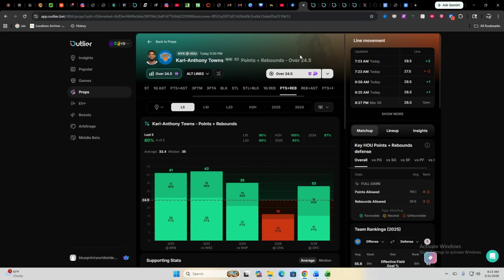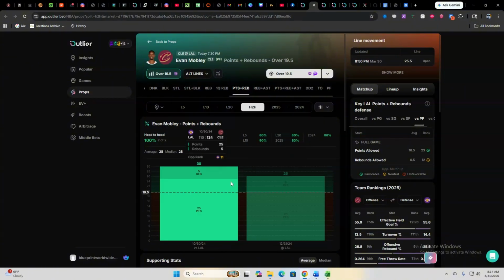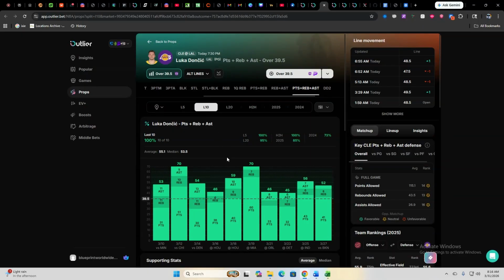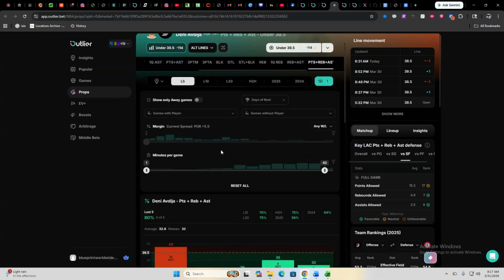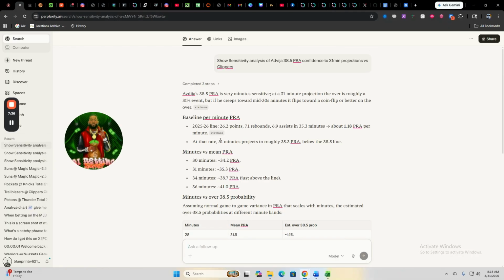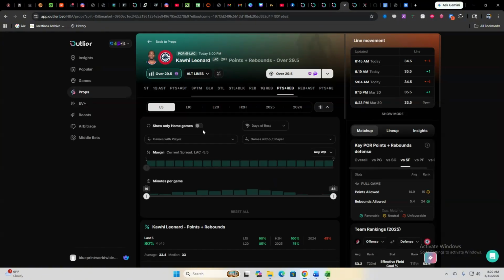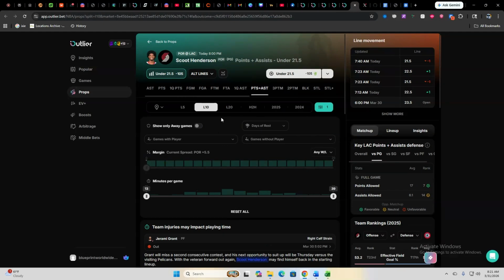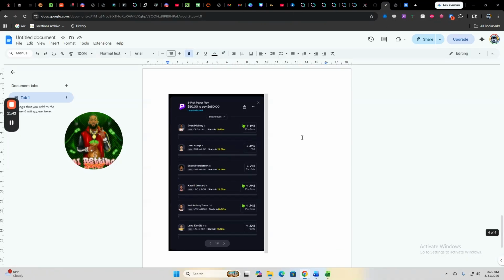NBA BEST PRIZEPICK BANKROLL BUILDER PLAYS MARCH 31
NBA BEST PRIZEPICK PLAYS BANKROLL BUILDER MARCH 31